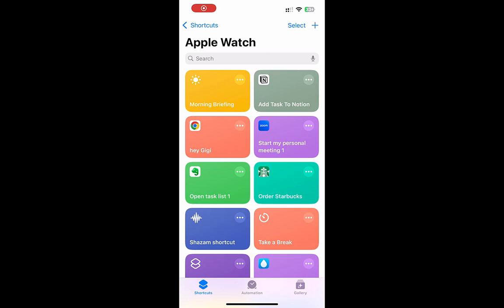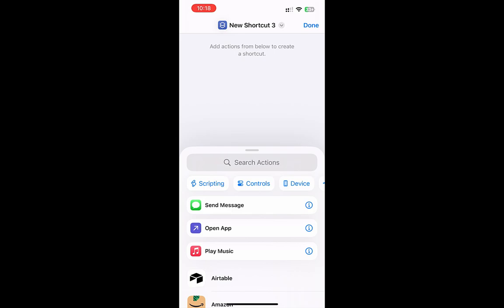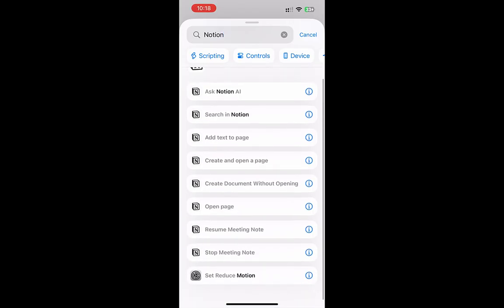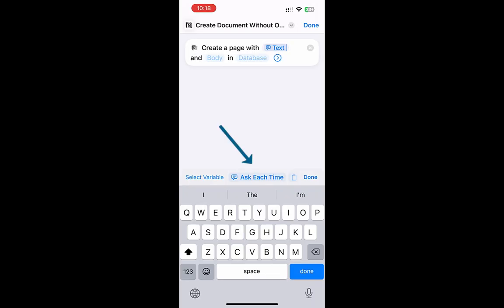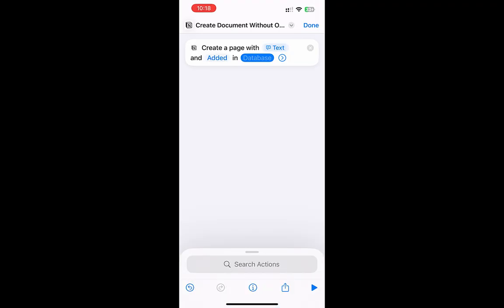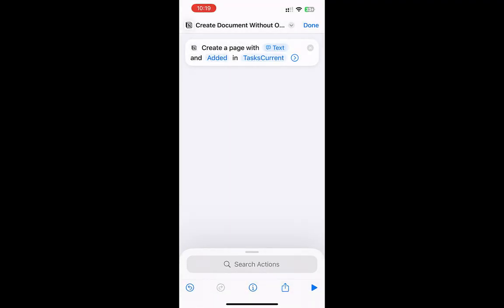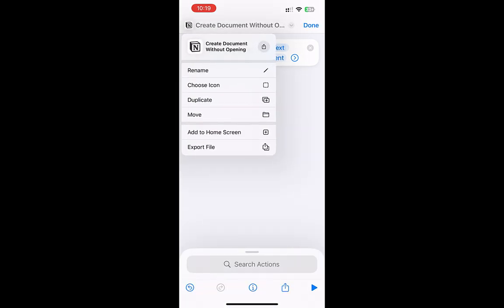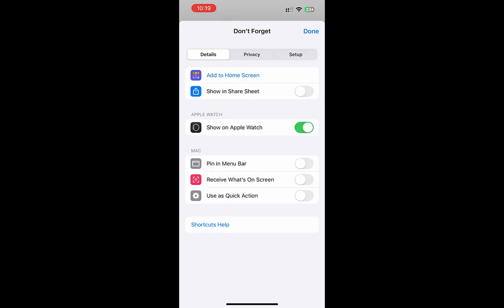Dictating Tasks on Apple Watch to Notion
Say "Hey Siri - Don't Forget" on your Apple Watch, capture a task in Notion, done. No phone fumbling required.
I'll show you how to set up a custom iPhone Shortcut that lets you add tasks to your Notion database using just your voice and your Apple Watch. Perfect for when you're wrapping presents, running errands, or elbow-deep in holiday chaos.
This takes 5 minutes to build and works with any Notion database (or Airtable, Todoist, whatever you're using).
What You'll Learn:

Step-by-step Shortcut setup for voice-to-Notion automation
How to sync it to your Apple Watch
Tips for friction-free task capture